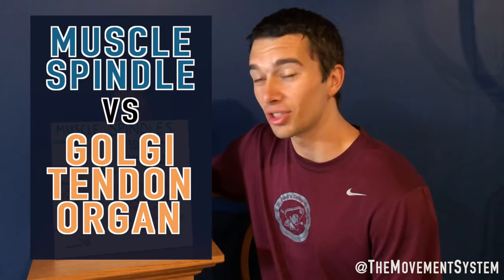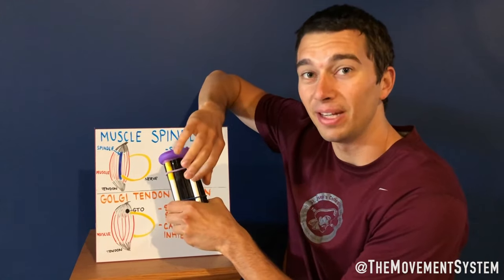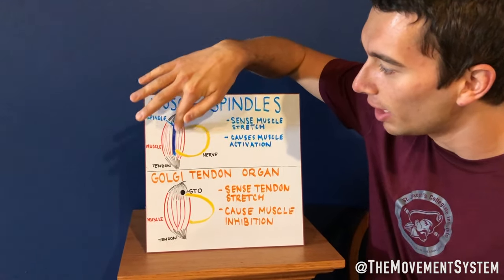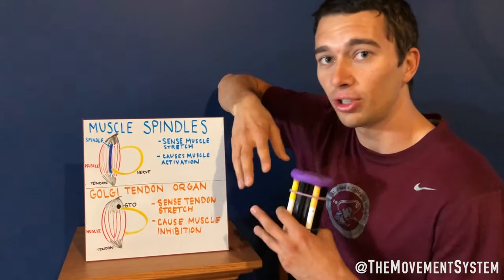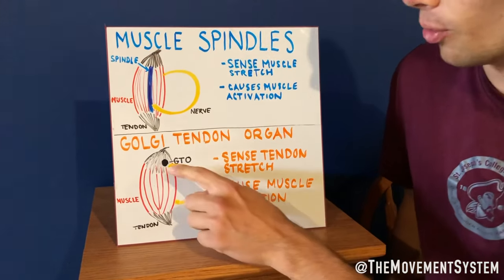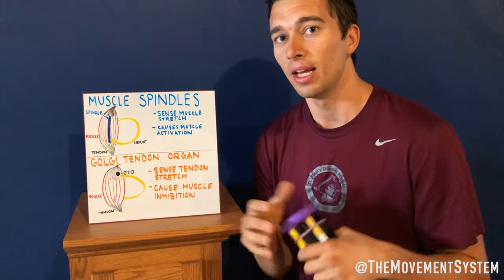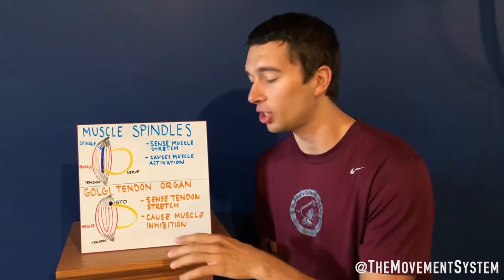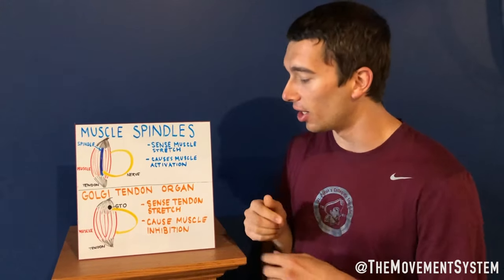Muscle Spindle vs. Golgi Tendon Organ- Explained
Muscle Spindles vs. Golgi Tendon Organs Explained in 4 minutes!

Muscle Spindles Sense Muscle Stretch and Cause Muscle Activation

Golgi Tendon Organs Sense Tendon Stretch (from muscle contraction) and Cause Muscle Relaxation

*There are different types of muscle spindles but this is just a basic explanation

00:08 Muscle Spindle Anatomy (Sensory Intrafusal Fibers)
00:51 Muscle Spindle Function
01:36 Muscle Spindle Practical Application Example
01:52 Golgi Tendon Organ Function
03:11 Quick Differentiation Between Spindle and GTO